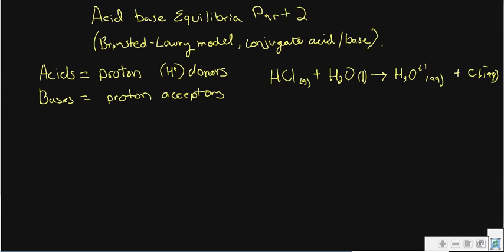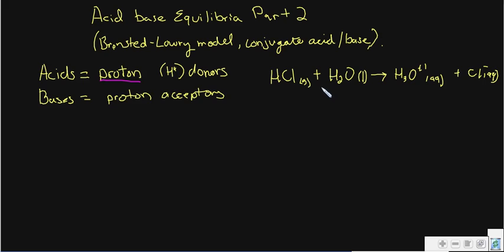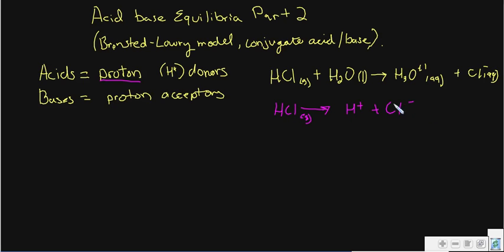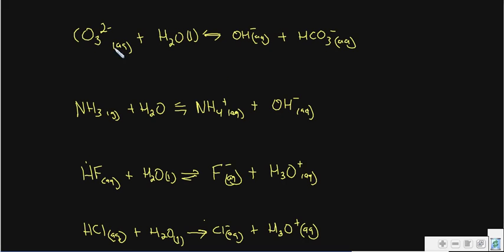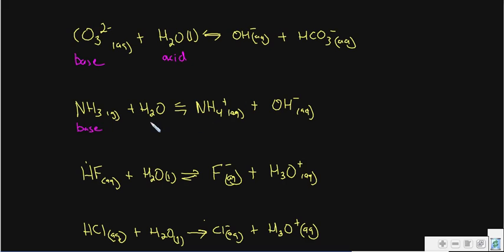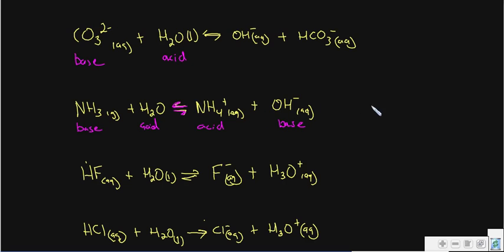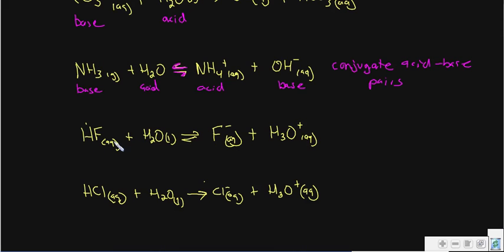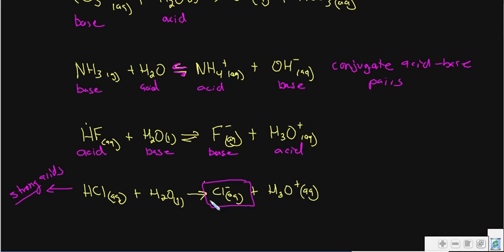acid : base equilibria part 2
This video is for AP Chem in Mr. Newton's class. In this Part 2 lesson of acid / base equilibria we discuss the Bronsted-Lowry model, conjugate acid / base pairs, and amphoterism of water.